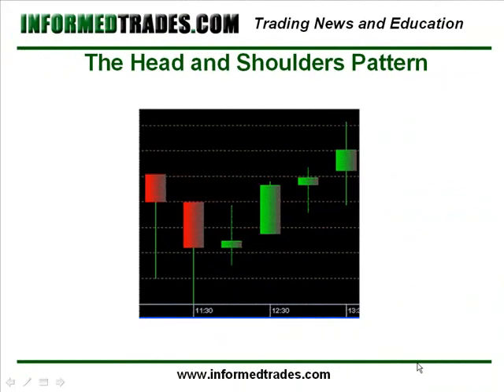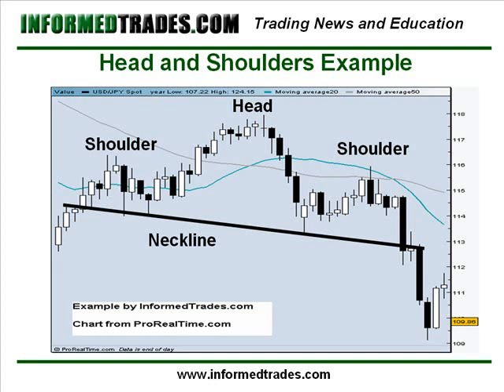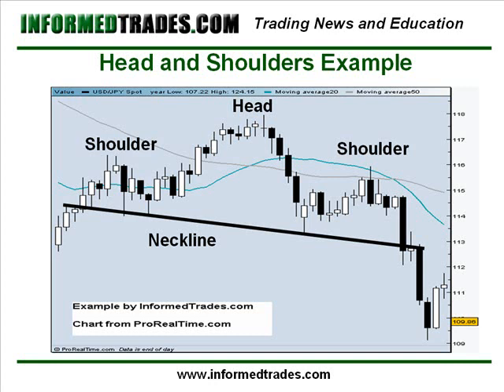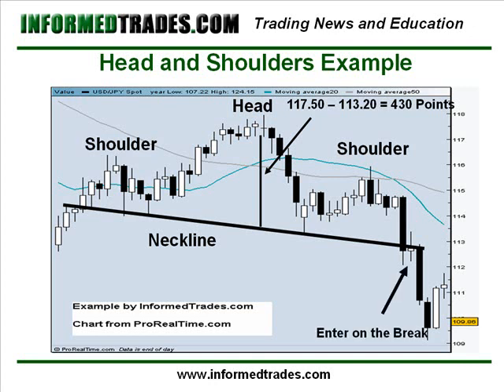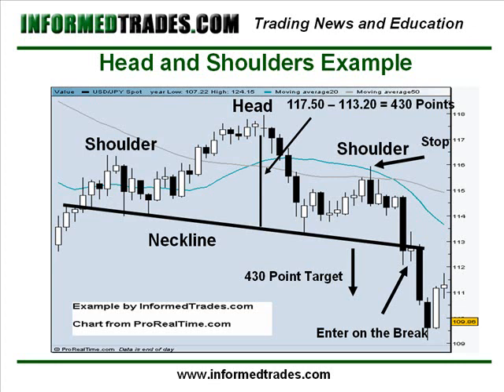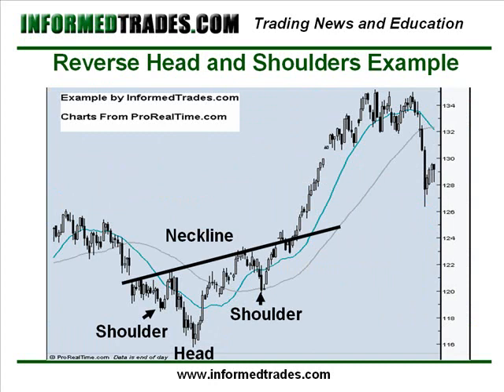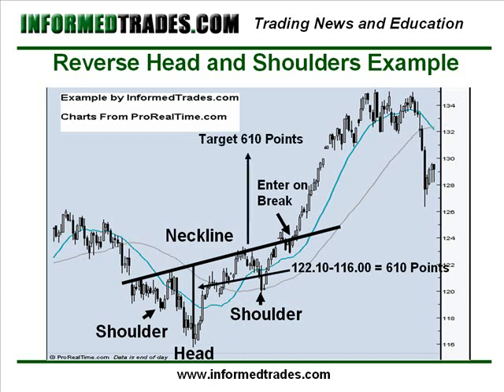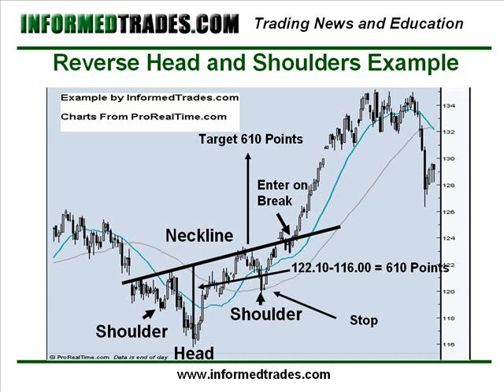10. How to Trade the Head and Shoulders Pattern Part 2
Practice these concepts with a free practice charting and trading account

And of course, don't forget to jump start your learning as a trader by registering as a member of our learning community

The 4th lesson in a series on charting patterns which looks at how to trade the head and shoulders pattern and the reverse had and shoulders pattern for daytraders in the stock market, futures market, and forex market. To view this lesson with text, links, images, and discussion, see our thread on InformedTrades

VIDEO TRANSCRIPTION

In our last lesson we learned how to spot a head and shoulders pattern and a reverse head and shoulders pattern in the forex, futures, and stock markets. In this lesson we are going to look at a specific strategy that many traders use to trade these patterns.

Upon the break of the neckline support level the chart pattern is said to be in place so this is where traders will commonly look to enter a short position. Their target will be calculated by measuring the distance from the head of the pattern down to the neckline and then projecting that distance downward from the breakpoint of the neckline. The stop will then be placed just above the right hand shoulder of the pattern which is considered resistance. The idea here is that once the neckline support has been broken sellers will theoretically remain in control but if this does not happen then you are protected with a stop loss just above the nearest resistance level.

For the reverse head and shoulders the strategy is a mirror image of the above. Upon the break of the neckline resistance the pattern is said to be in place so traders will commonly look to buy at this level. Just as with the head and shoulders their target will be calculated by measuring the distance between the head and the neckline but in this case the target is projected upward from the break point of the neckline. The stop will then be placed just above the right had shoulder of the pattern which is in this case considered the nearest support level.

For confirmation, traders will commonly look for a downward sloping neckline before entering a trade on the break of a head and shoulders pattern and an upward sloping neckline before entering a trade on the reverse head and shoulders, as this is further indication that the trend is reversing. Secondly traders like to see the volume on the second peak (trough with a reverse head and shoulders) be lower than the volume on the first, and the volume on the third peak (trough in a reverse head and shoulders) be lower than the volume on the second peak as this is further confirmation that the trend is ready to reverse. Lastly they will look for increasing volume on the break of the neckline to show that the break is real.

That's our lesson for today. You should now have a good understanding of the head and shoulders pattern and the reverse head and shoulders pattern as well as a trading strategy for each of them. In our next lesson we are going to finish up on reversal patterns by looking at the rising wedge and falling wedge patterns and then we will move onto continuation patterns after that.